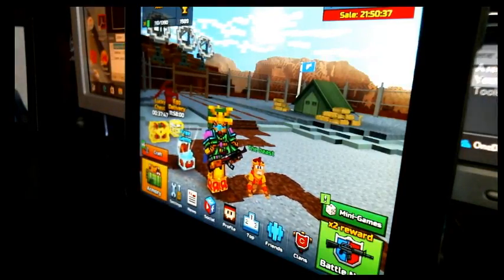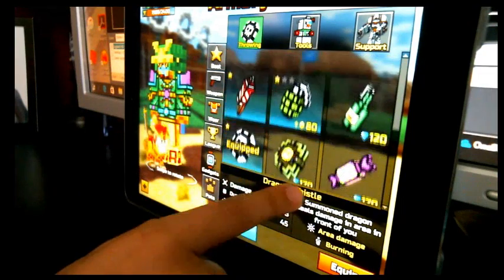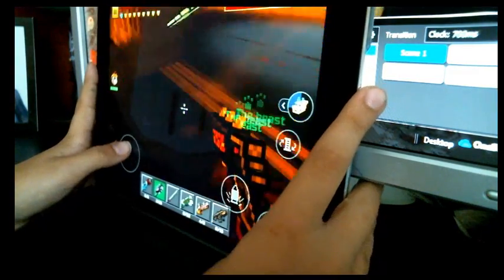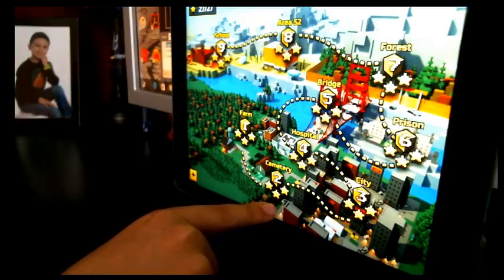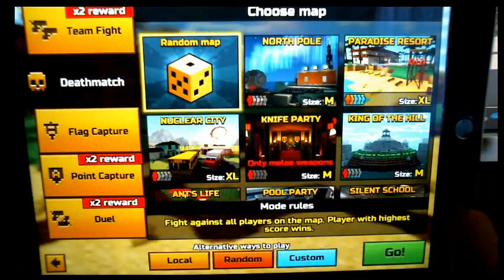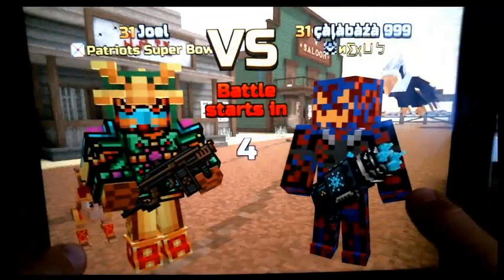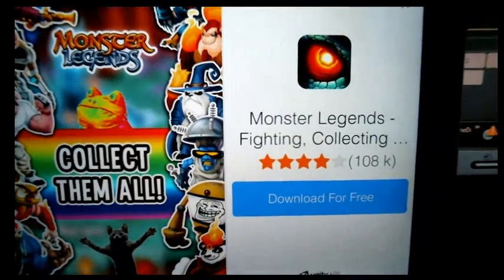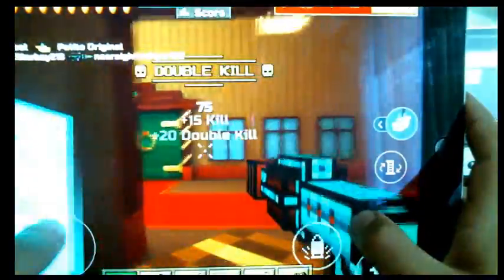Gadget review #2 dragon whistle